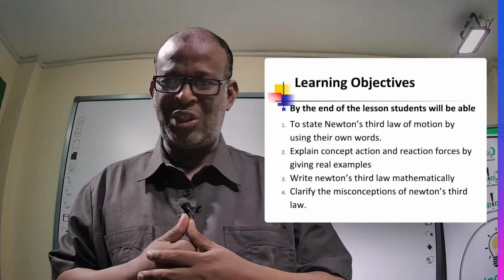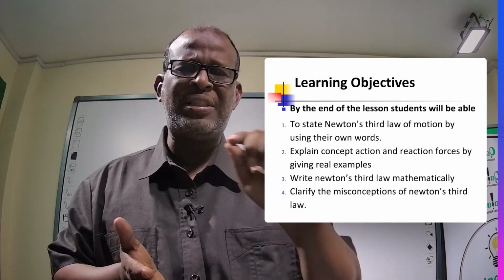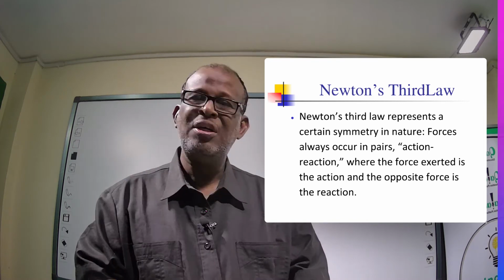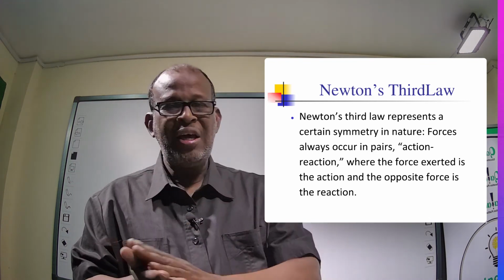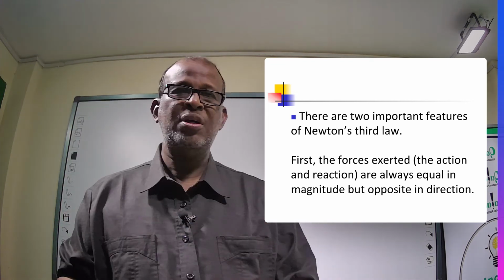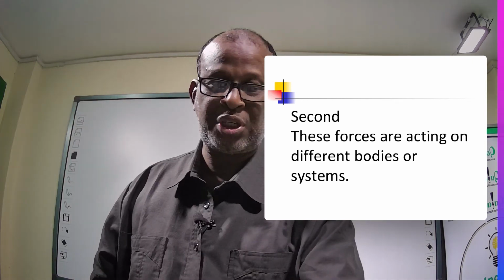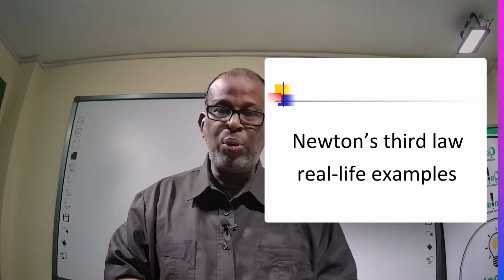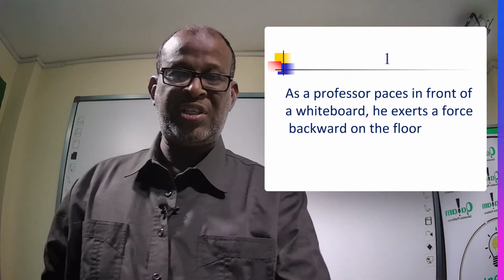Microteaching Newton's Third law of Motion